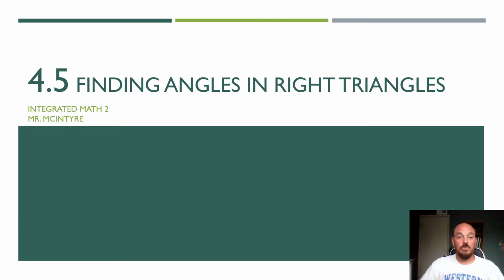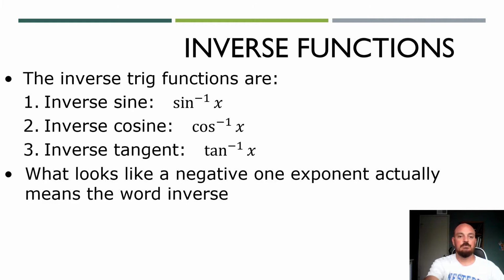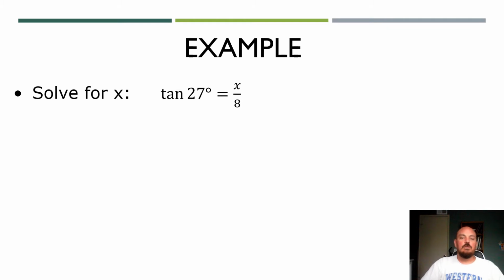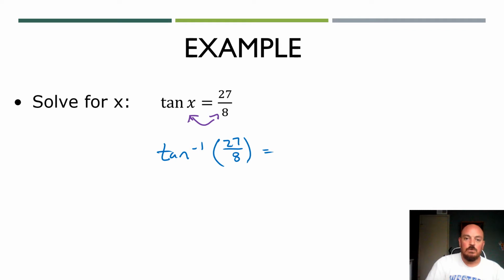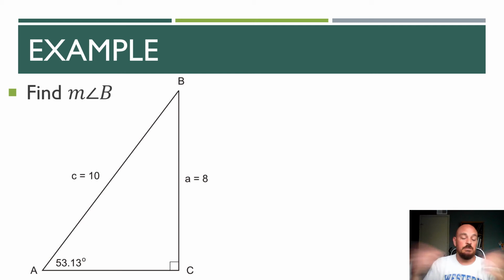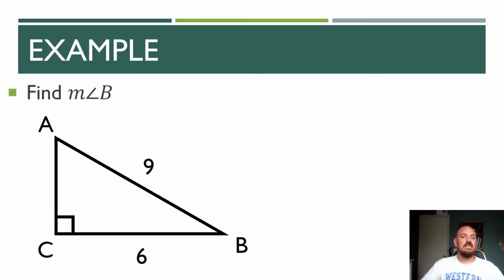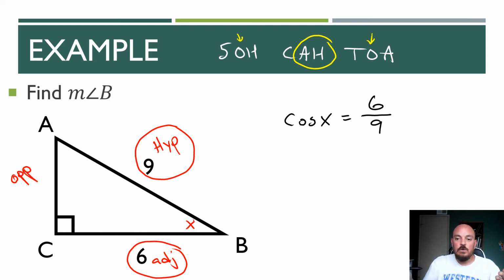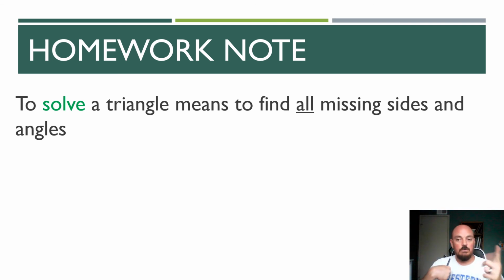IM12H 4.5 Part 3 Finding Angles